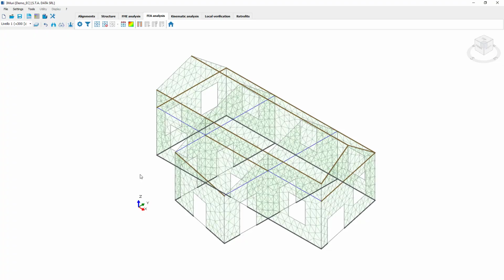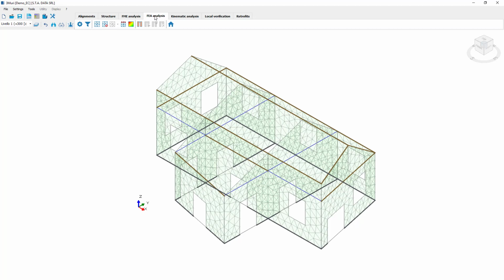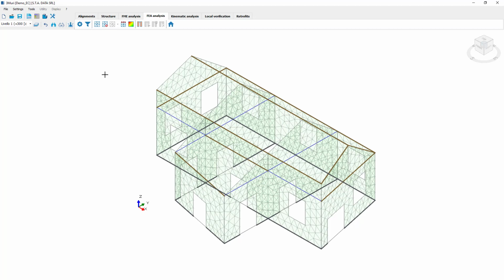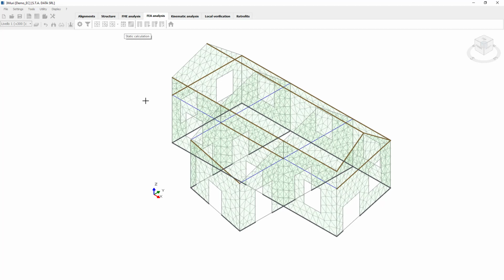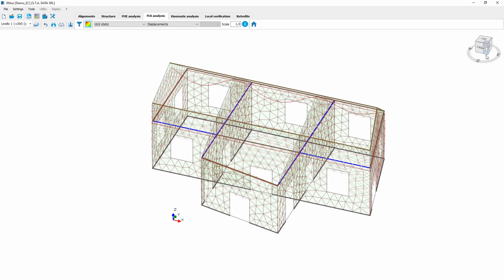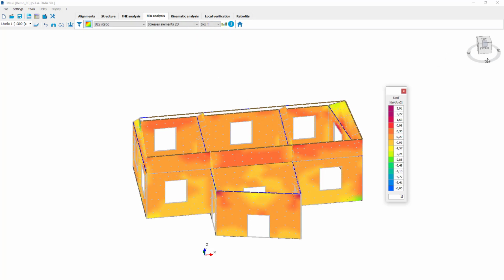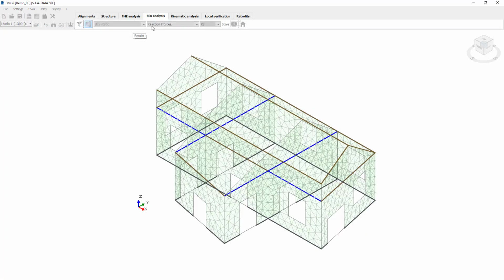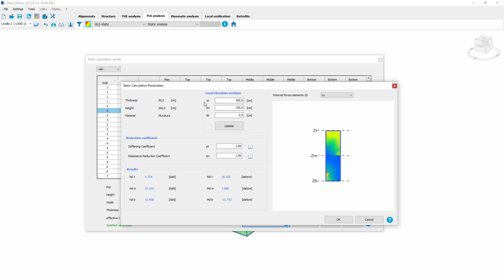3Muri - FEM module 2024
This is a short presentation of a new module - FEM. This is available as an addon for new 3Muri 14.2.

On the FEA Analysis environment, all elements entered in the 3Muri structure model are transformed into 1D (beams
and columns) or 2D (wall panels and reinforced concrete partitions) finite elements.
Floors are considered as a load-distributing element on beams, panels and RC walls and do not possess any
influence in terms of stiffness.

What si 3Muri? 3MURI IS A LEADING SOFTWARE FOR NONLINEAR STRUCTURALŽANALYSIS OF MASONRY STRUCTURES